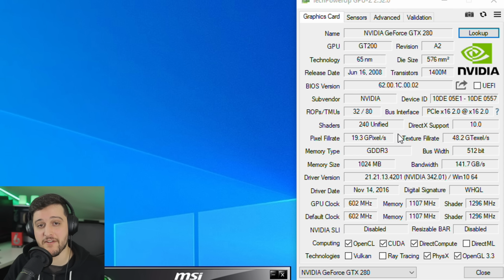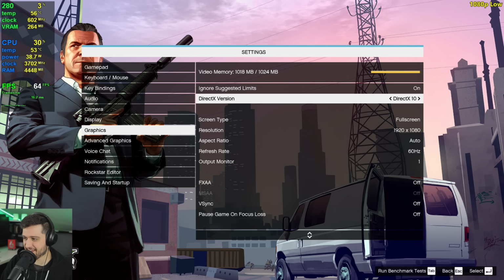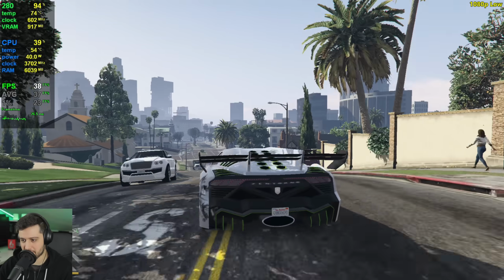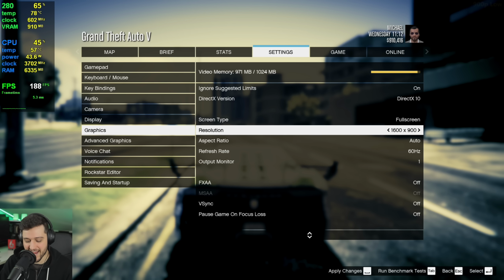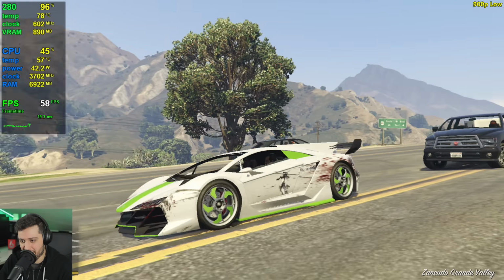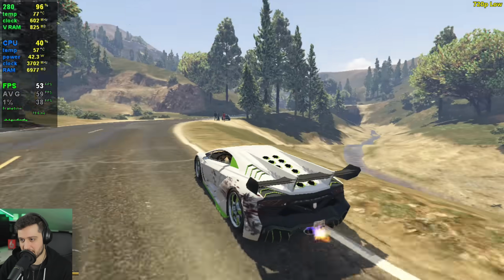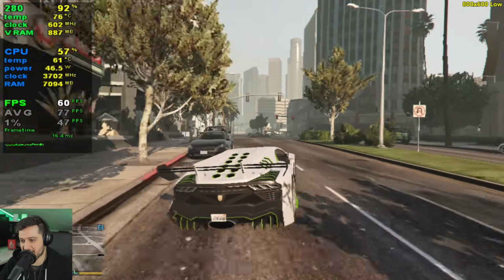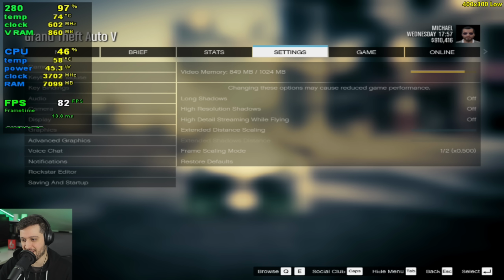The GTX 280 (from 2008) in GTA 5!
Testing the GeForce GTX 280 1GB GDDR3 model in GTA V!

⏱ Timestamps ⏱

Intro, Specs, Stuff - 0:00
1080p Low - 0:54
900p Low - 4:20
720p Low - 7:20
800x600 Low - 11:23
400x300 Low - 13:34
4K Low - 16:31

🔧SPECS🔧

◽️ SSD - Crucial MX500 1TB
◾️ Motherboard - Asus Z87M G30AB
◾️ PSU - Seasonic 650W GC 80+ Gold
◾️ Case - no case